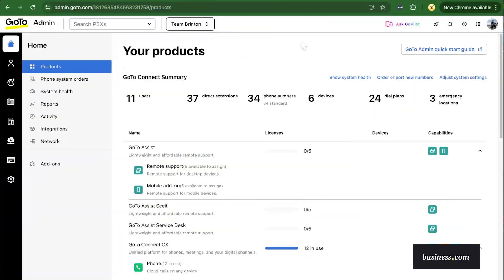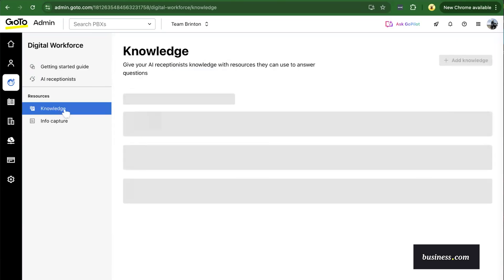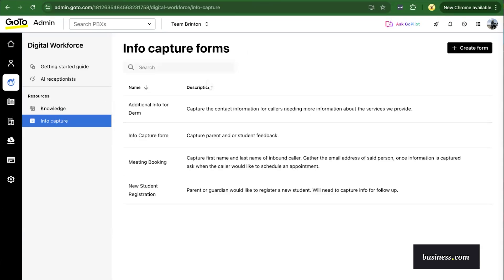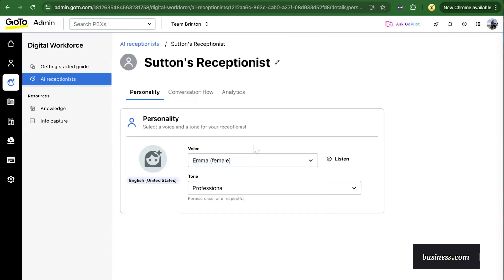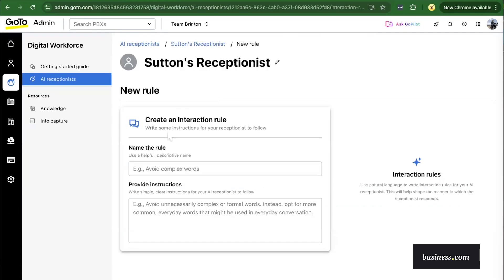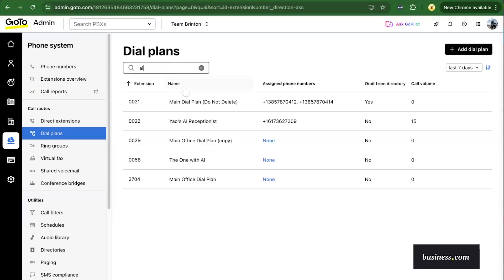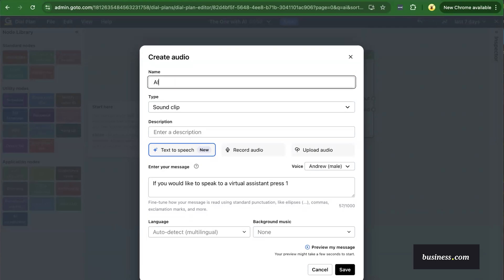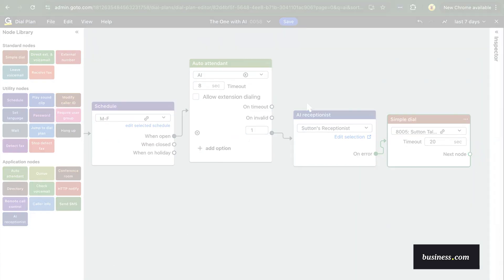GoTo Connect Demo: Setting Up an AI Receptionist & Dial Plan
Want to make sure you never miss a customer call again? In this video, Skye Schooley, a senior staff writer at business.com, walks you through how to set up an AI receptionist with GoTo Connect, including how to customize a dial plan that routes callers exactly where they need to go. From building conversation flows to setting escalation rules, this demo covers everything you need to streamline communication and improve the caller experience.

Time stamps
0:00 Skye Schooley, a senior staff writer at business.com, introduces the video topic.
0:22 Schooley shows a view of the main GoTo dashboard.
0:35 Schooley demonstrates how to set up an AI receptionist.
3:07 Schooley demonstrates how to set up a dial plan.
4:21 Schooley provides additional details about software analytics.

GoTo Connect, AI receptionist setup, virtual receptionist, GoTo dial plan, business phone system, business call routing, custom dial tree, small business phone system, call automation, AI call assistant, GoTo admin dashboard, knowledgebase setup, caller interaction rules, call escalation, customer communication tools, business phone software, business.com, Skye Schooley